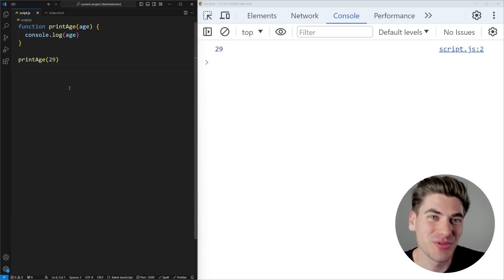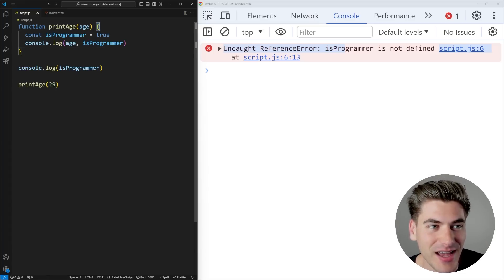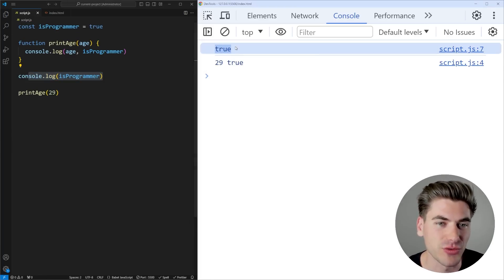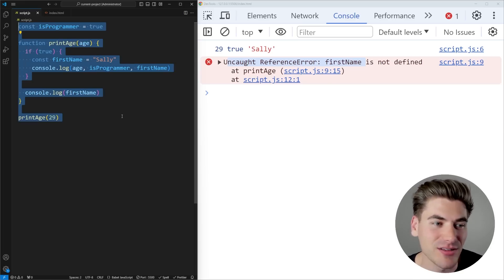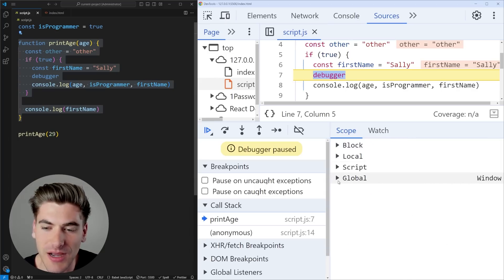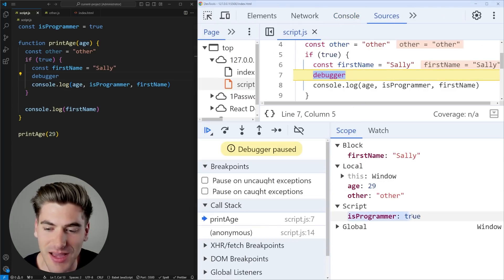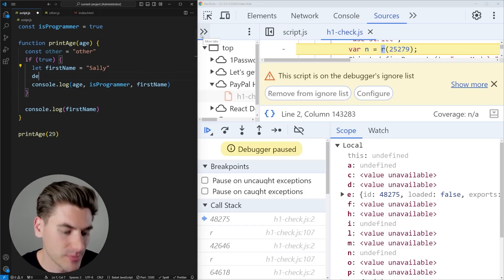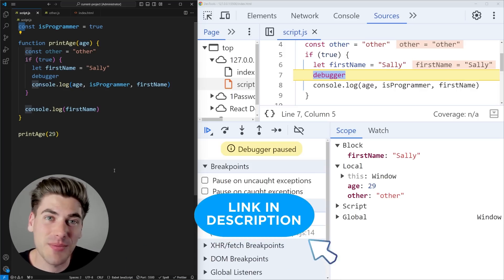If You Cannot Name All 5 JS Scopes You Need To Watch This Video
Scoping in JavaScript seems simple at first glance, but JavaScript actually has 5 different levels of scope that can be incredibly difficult to keep track of. In this video I explain everything you need to know about scoping across all 5 layers of scope so you can master scoping for your next project.

⏱️ Timestamps:

00:00 - Introduction
00:37 - Scoping Basics
06:41 - JavaScript Scoping Levels
12:23 - How Var Is Different